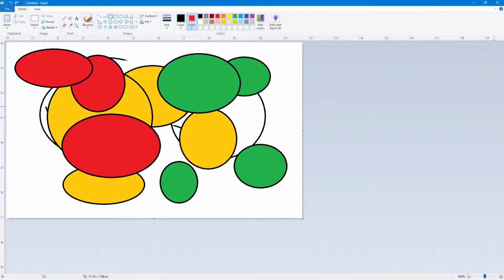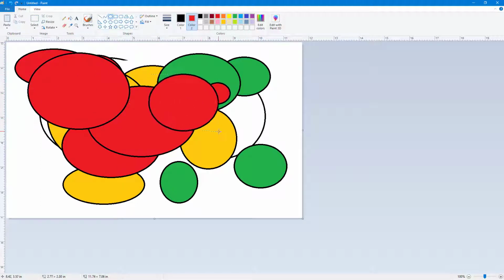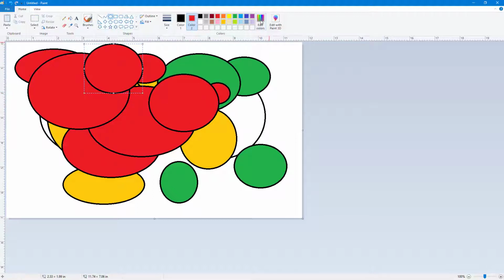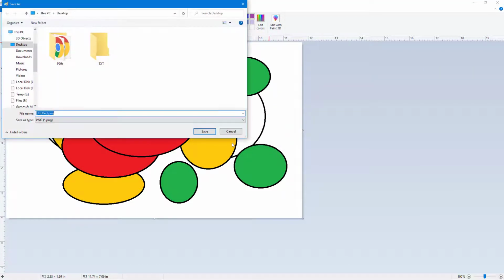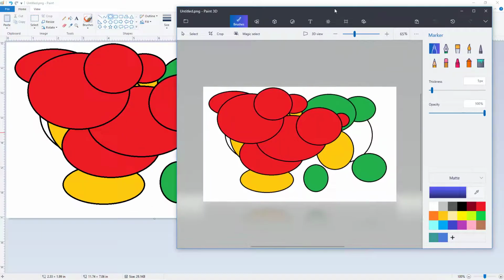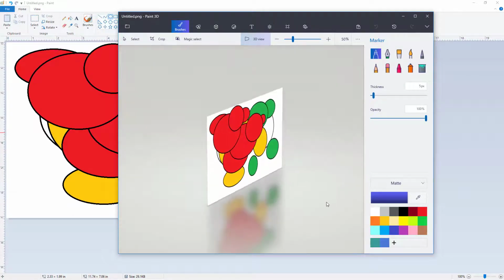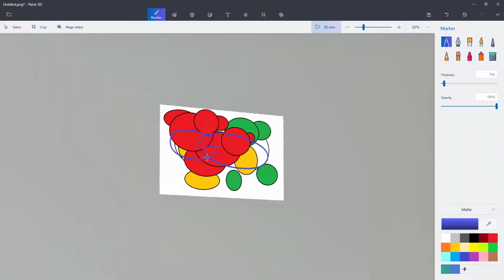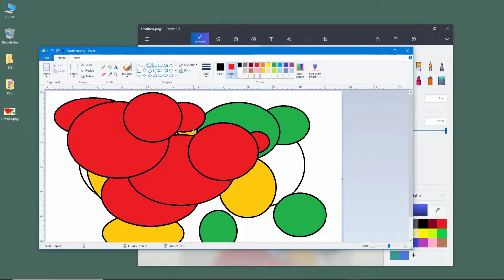MS Paint Tutorial - Lesson 36 - Edit with Paint 3D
In this tutorial, we will be discussing about Edit with Paint 3D in MS  Paint